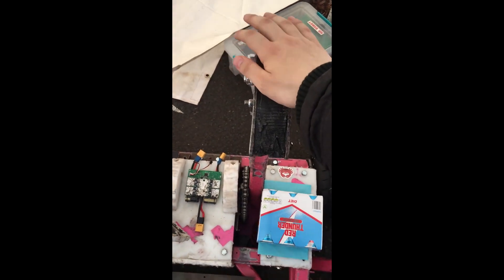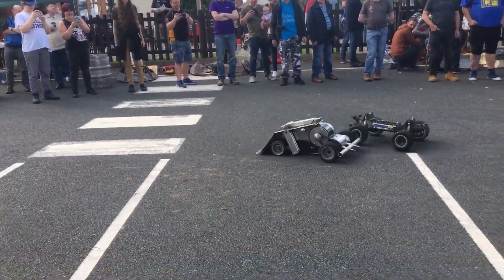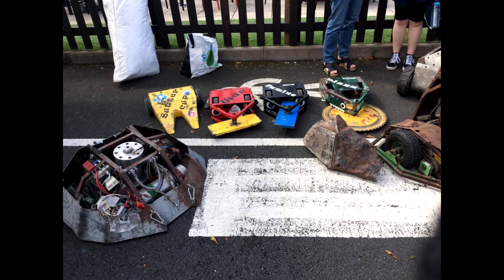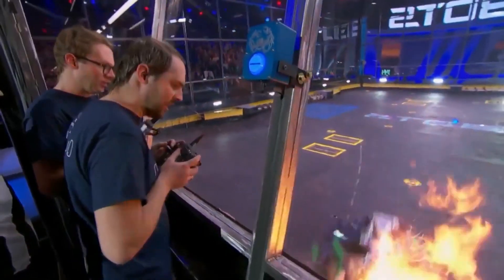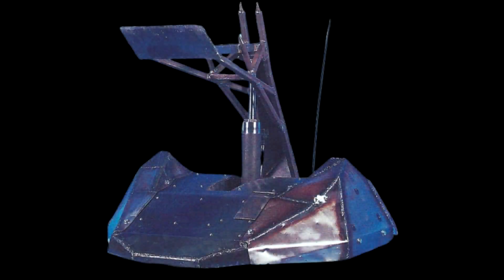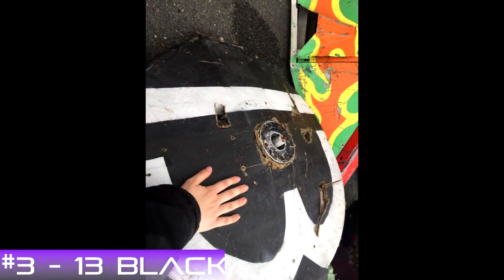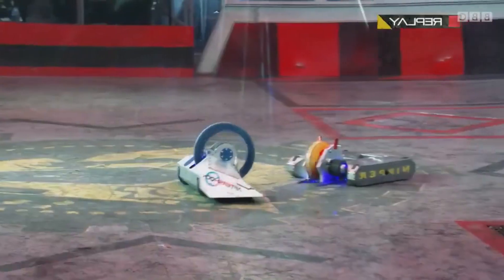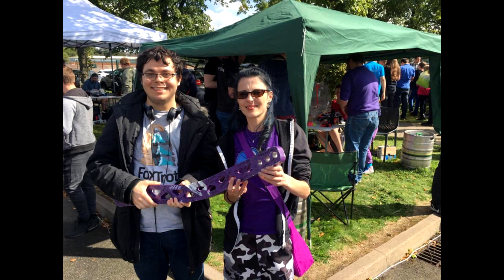RoboNerd TV: TheDominusIgnis - 10 Classic Machines Re-imagined